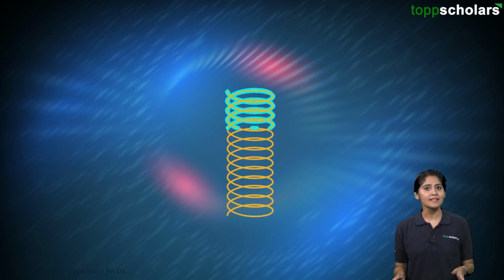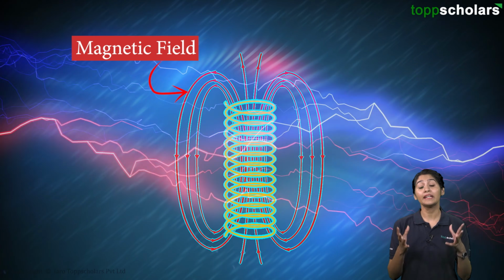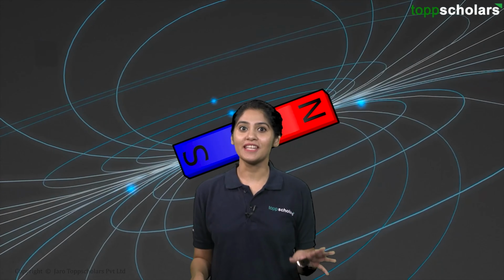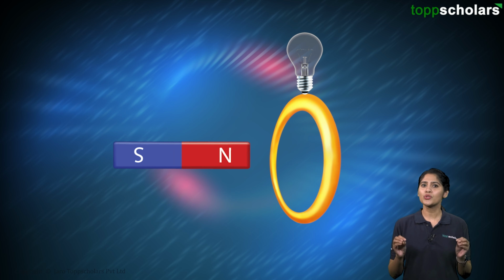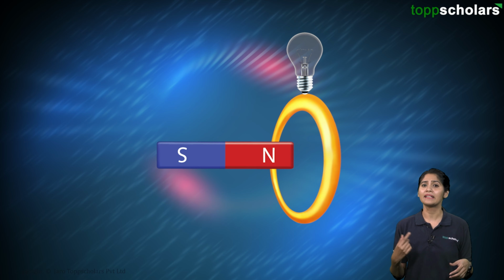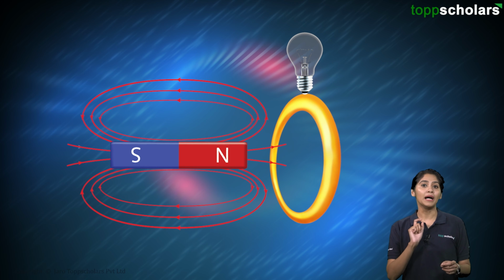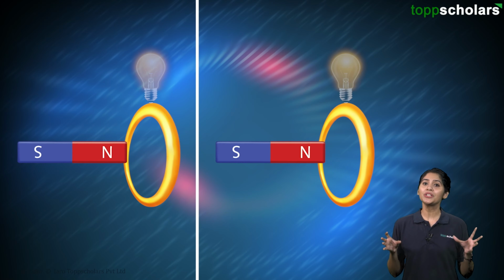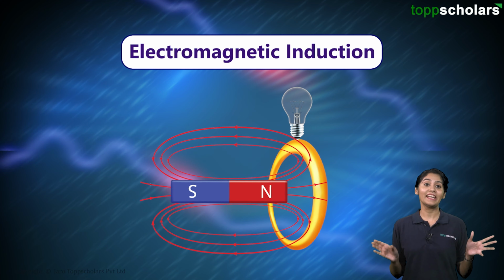Easy Explanation of Electromagnetic Induction and Faraday's Laws | Class 10 | Real Life Physics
Welcome to Toppscholars' 4K HDR educational video on "Electromagnetic Induction and Faraday's Laws" for Class 10 students! 🧲⚡️

In this visually stunning and immersive video, we delve into the fascinating world of electromagnetic induction, a fundamental concept in physics discovered by the great scientist Michael Faraday. Join us as we break down complex ideas into easy-to-understand explanations, making your learning experience both enjoyable and insightful.